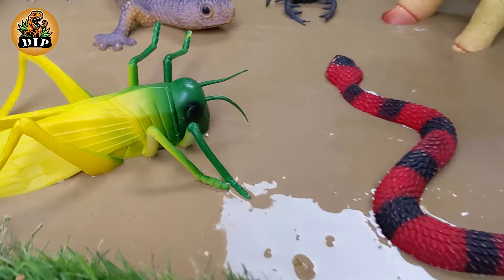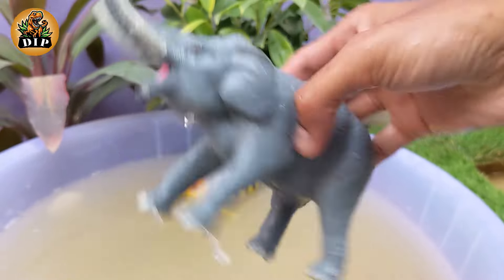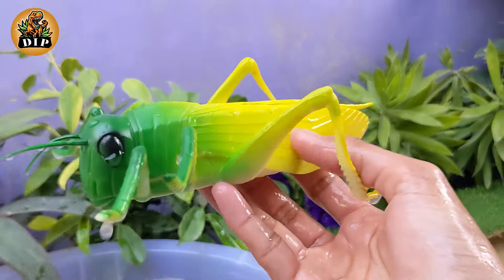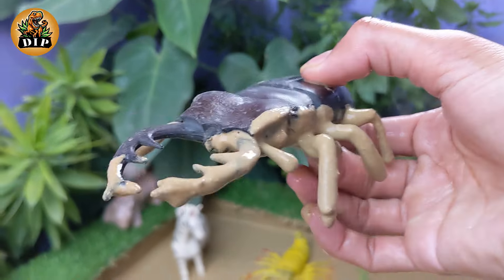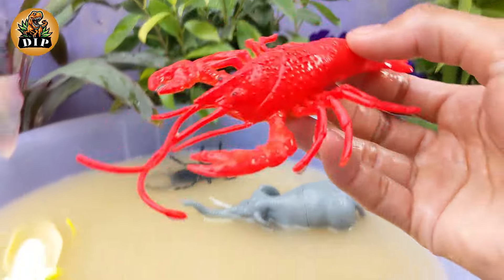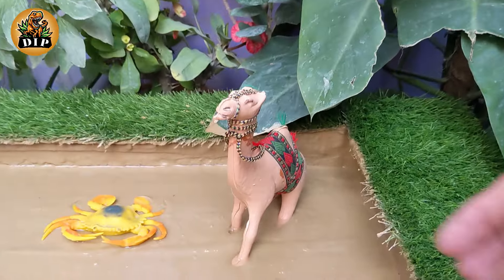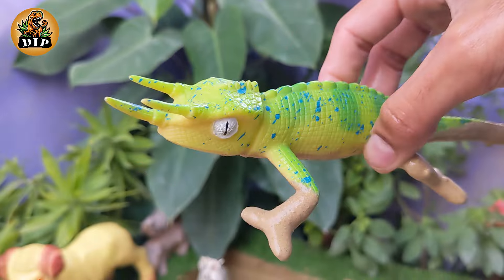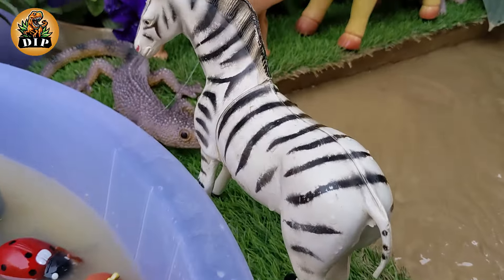Insect Rescue Rangers: 🐜🛟🐌 Little Ones Save Farm Animals and Insects from Sandbox Snag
🚜🐜 Sandbox Saviors: 🐜🦓🪰 Farm Animals and Insects Stuck in Sandbox | Insects for Toddlers

Get ready for a one-of-a-kind rescue mission as the Sandbox Saviors dive into action to save both farm animals and insects from the clutches of a sandy predicament! In this engaging and educational video, toddlers are invited to join the Sandbox Saviors for a delightful adventure filled with farmyard friends and fascinating insects.

🐖 Farmyard Fiasco: Muddy Antics and Animal Antics!
The farm animals, including adorable pigs, cheeky goats, and friendly ducks, find themselves in a farmyard fiasco of muddy proportions. Watch with glee as they embark on charming antics, eagerly awaiting the arrival of the Sandbox Saviors to turn their muddy mess into a playful rescue mission.

🐜 Insect Intrigues: A Buzzing Safari in the Sandbox!
Amidst the farmyard chaos, the Sandbox Saviors discover a world of insect intrigues. From industrious ants to buzzing bees and colorful butterflies, each insect becomes a tiny hero in its own right. The rescue mission transforms into an educational insect safari, introducing toddlers to the wonders of the miniature world.

💪 Sandbox Heroes at Work: Rescuing with Toddler Glee!
Watch the Sandbox Saviors, armed with shovels and buckets, unleash their toddler-sized heroism. With laughter and toddler glee, they strategically navigate the sandy terrain, building ramps and pathways to liberate the farm animals and insects. It's a heartwarming display of teamwork and problem-solving skills.

🌿 Educational Toddler Play: Learning Through Sandbox Fun!
Amidst the rescue mission, the video seamlessly integrates educational moments. Toddlers will learn about farm animals, insects, and the significance of teamwork. The sandbox adventure becomes an interactive playground for learning through play, sparking curiosity and instilling a love for the farm and its inhabitants.

👶👧 Tailored for Tiny Explorers:
Designed for the youngest viewers, this video creates a safe and joyful space for toddlers to explore the magic of a farmyard rescue. The adorable animals, insect encounters, and muddy escapades offer the perfect blend of entertainment and education, ensuring a delightful viewing experience for little explorers.

Join us on future missions where toddlers can continue to explore the wonders of the farmyard and insect world while partaking in heartwarming rescue endeavors.

00:00 Start
00:34 Honey Bee
01:07 Elephant
01:42 Snake
02:20 Spider
02:51 Grasshopper
03:29 Octopus
04:04 Ant
04:36 Stag Beetle
05:07 Leopard Gecko
05:47 Lobster
06:18 Frog
06:53 Goat
07:27 Ladybug
08:00 Camel
08:37 Crab
09:11 Jackson's Chameleon
09:52 Scorpion
10:24 Zebra